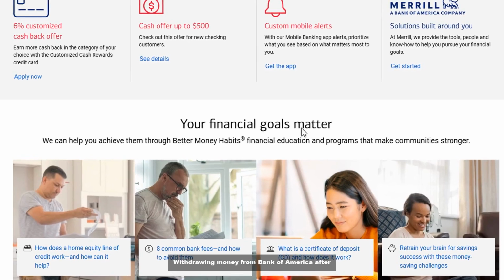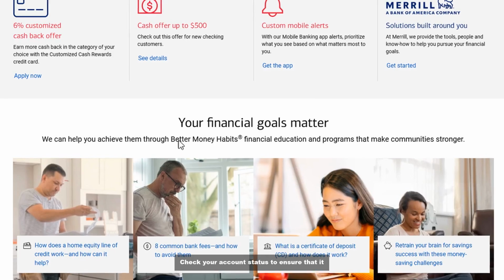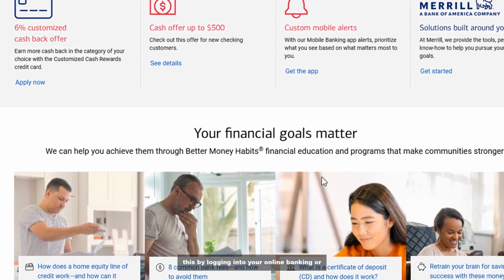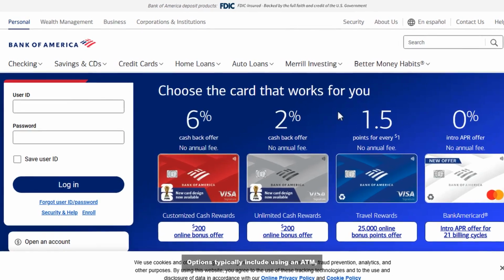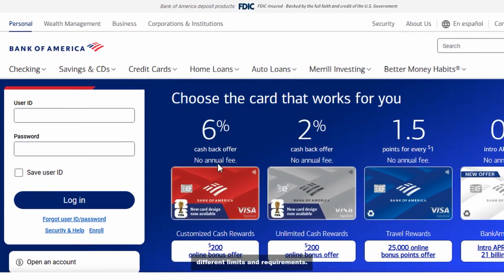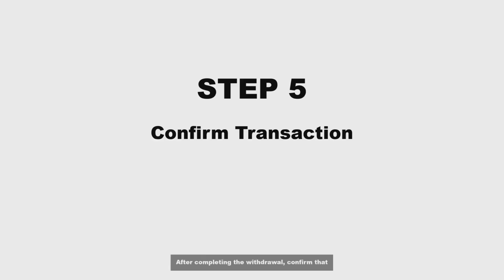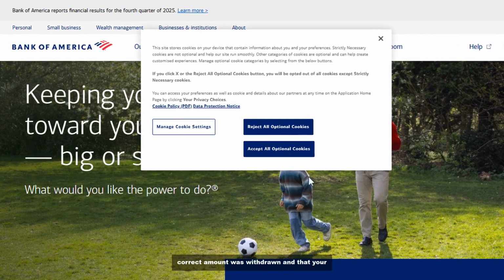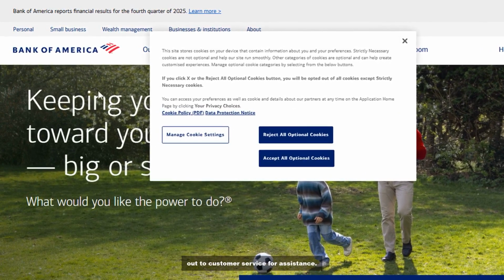How To Withdraw Money From Bank Of America After Account Review 2026 (EASY GUIDE)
In this video, we provide a step-by-step guide on how to withdraw money from Bank of America after an account review in 2026. If you're facing difficulties accessing your funds, this easy guide will help you navigate the process smoothly.